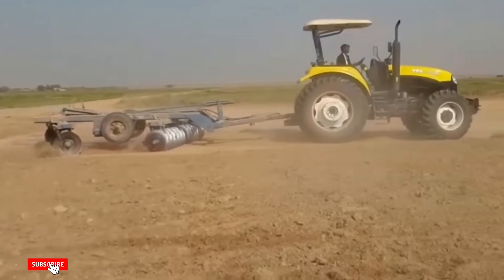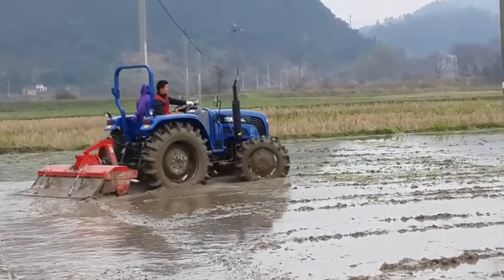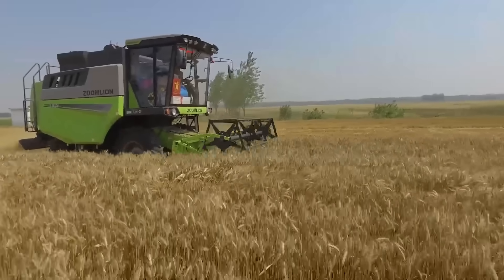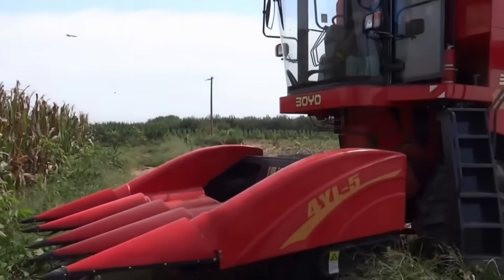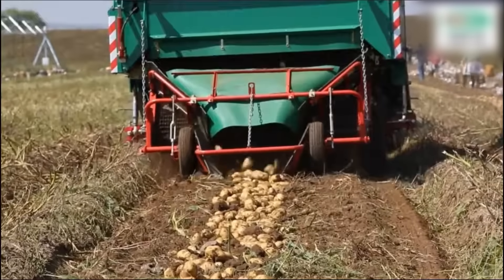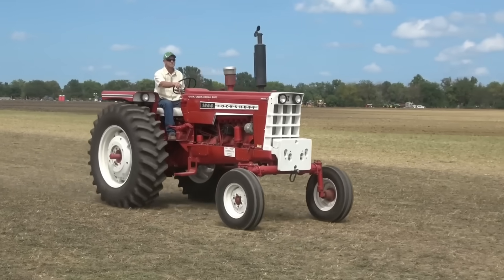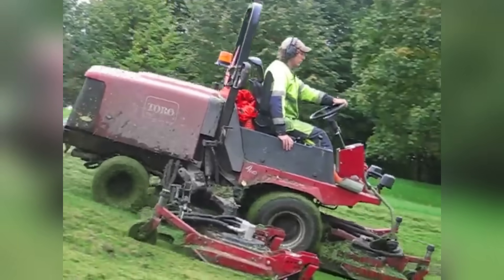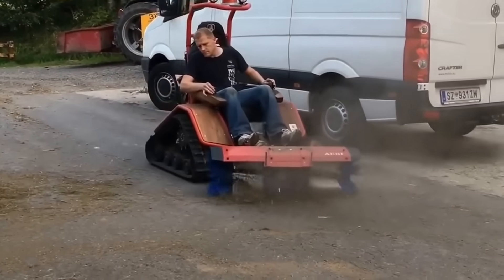Chinese engineers have created an agricultural machine that even surprised the US president!